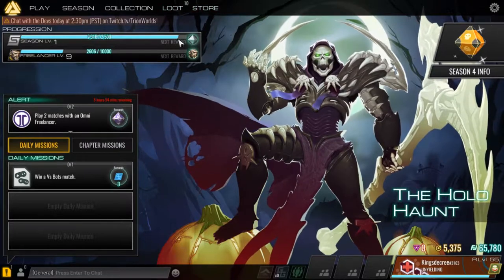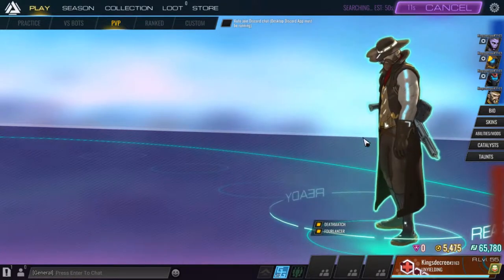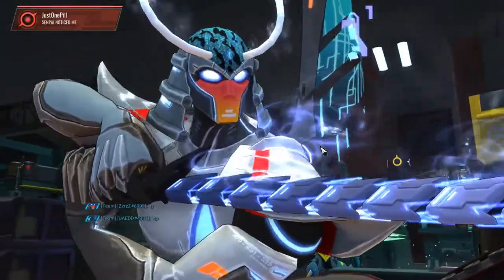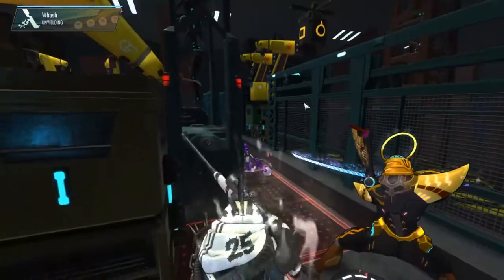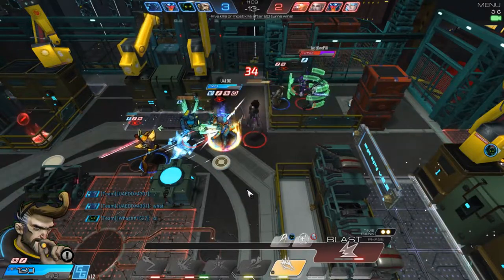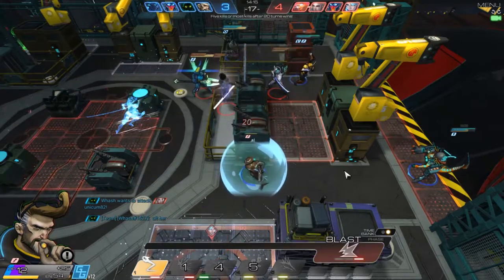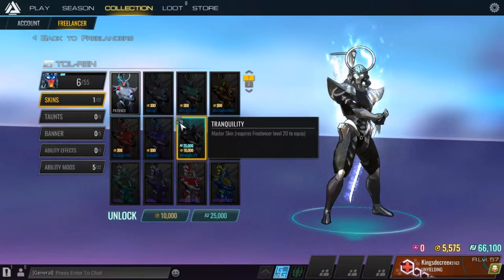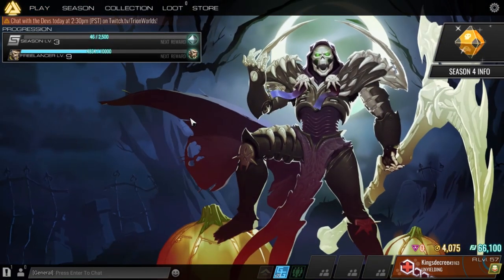Menus, Queue Times, and a New Map - Atlas Reactor Casual Play #2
The second and last of the 'introduction' videos for my Atlas Reactor casual play series, these videos from now on will have 2~3 matches hitting around the 30~45 minute mark.

And just to make super clear, I am not claiming to be especially good at this game nor do I intend to construct lessons for it (right now), this is just me enjoying a nice underrated game that I used to play.